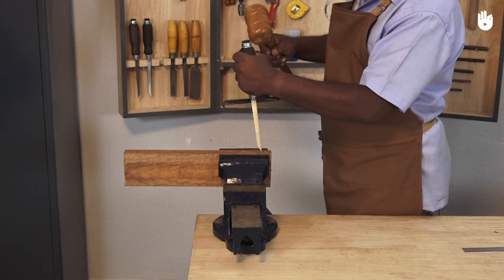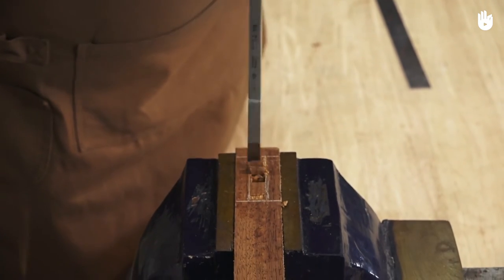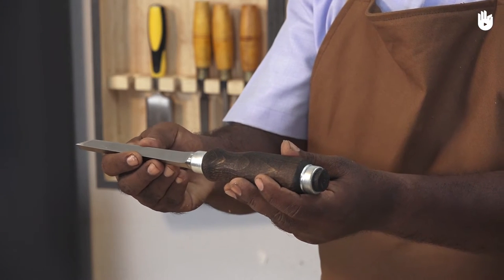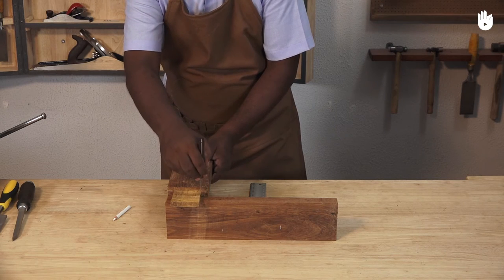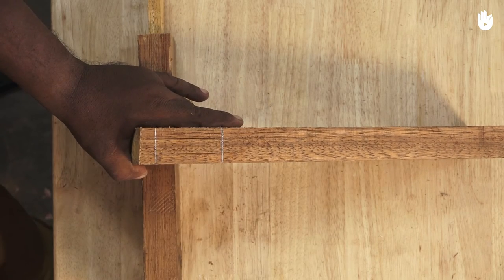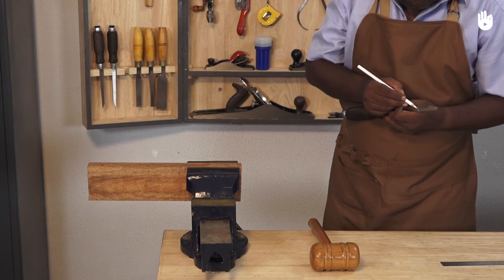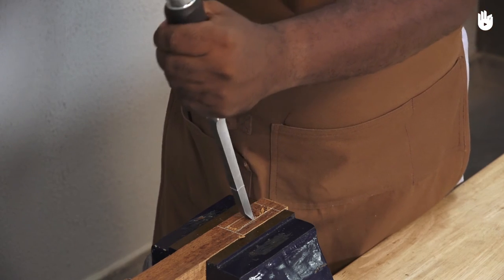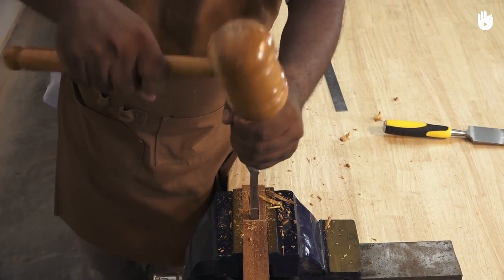How to Use a Mortise Chisel | Woodworking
This woodworking tutorial will teach you how to use a mortise chisel in woodworking.

This is a DIY guide for hobbyists, beginners and prospective professionals.

Don't miss out on How to Make a Mortise and Tenon Joint. But first, there are more tools to learn about.

Learn everything you need to know about using a mortise chisel safely and effectively in this simple step-by-step video.